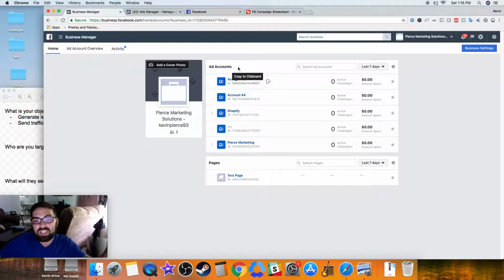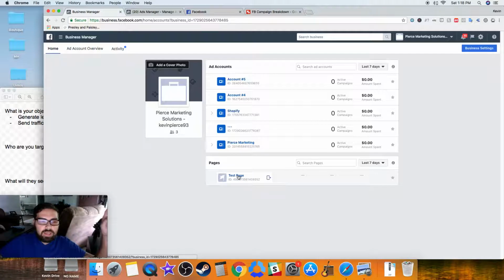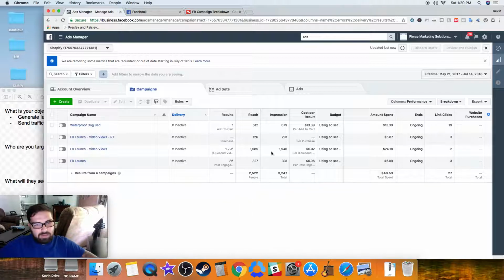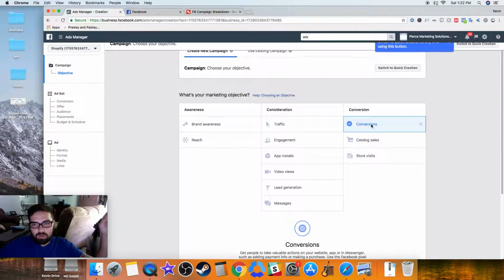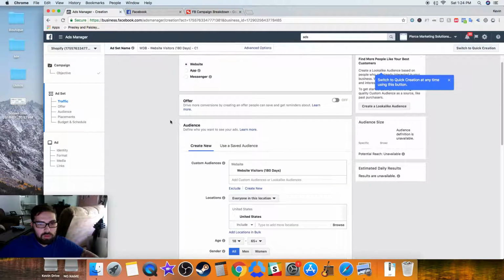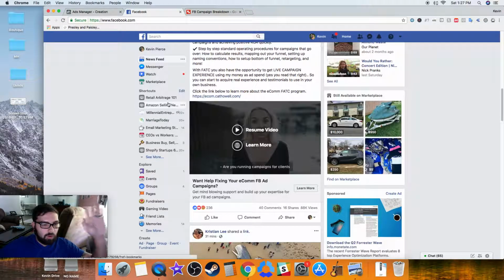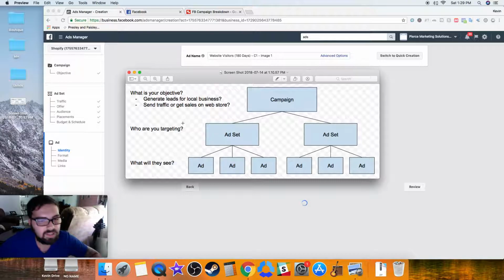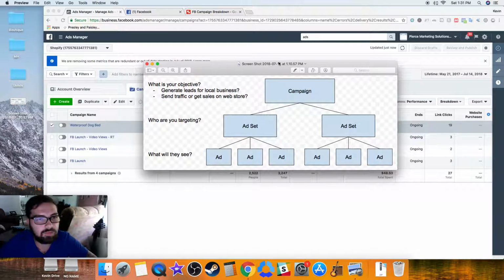Intro to Facebook Ads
Hey guys today I am going to give you an introduction to Facebook Ads!

We will cover how to open an ad account in facebook, a quick look at business manager and navigating it, and the breakdown of a facebook campaign.

The three levels are:
Campaign
Ad Set
Ads

There is also a handy little graphic in the video that you can screenshot!